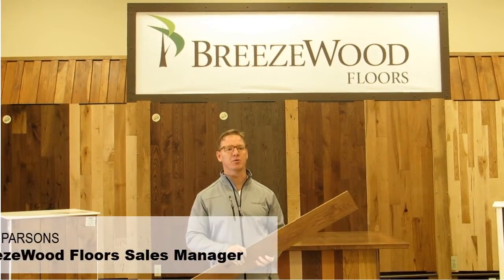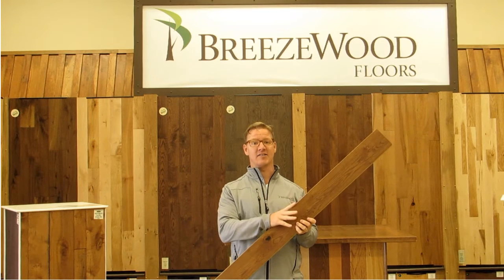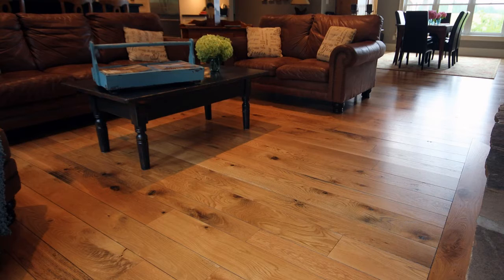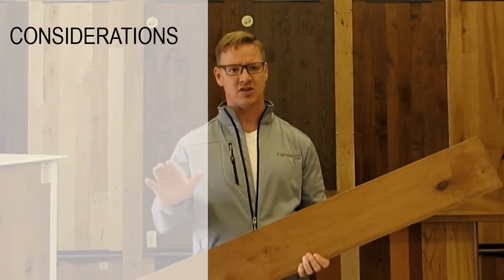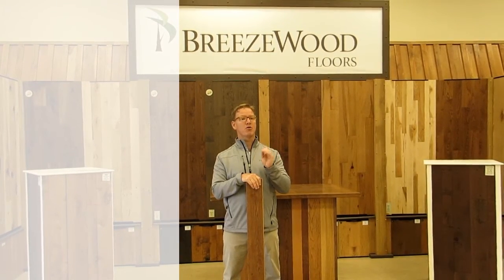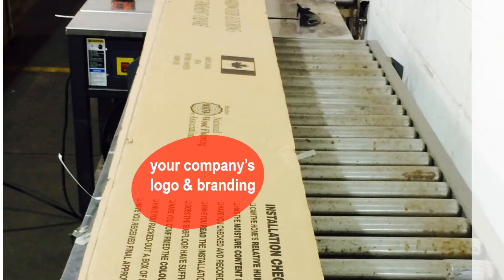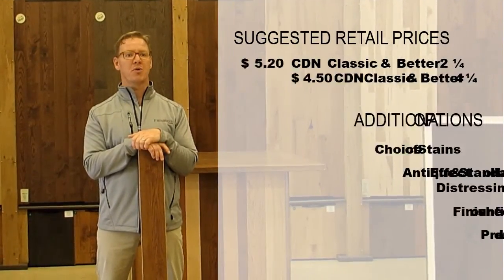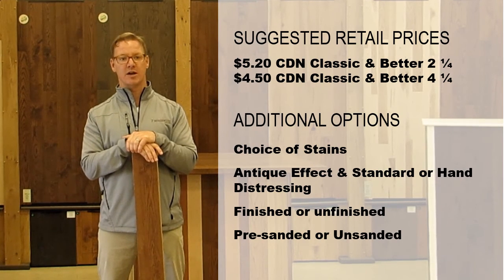BreezeWood Floors - Canadian White Oak Flooring - Introduction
100% Canadian Solid White Oak Flooring.
2 1-4" - 61/4"
Multiple colours and finishes available.
Wholesale Pricing Available